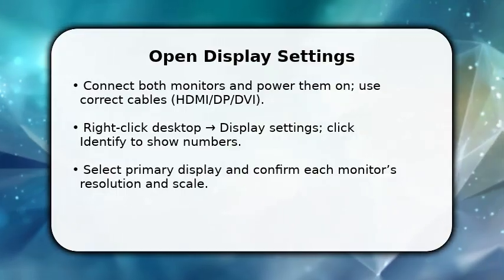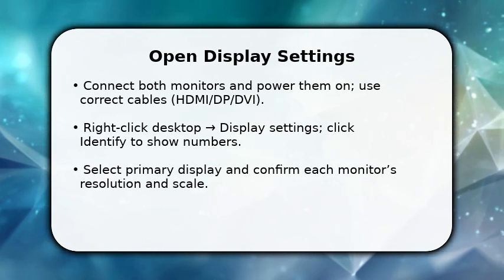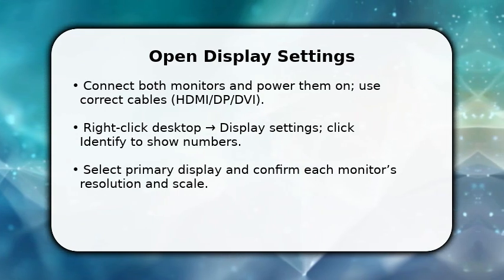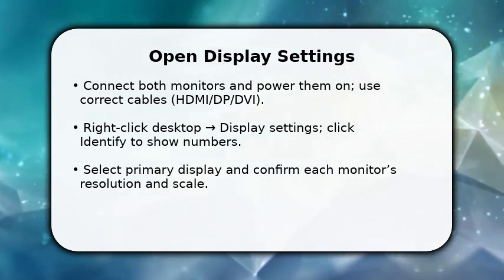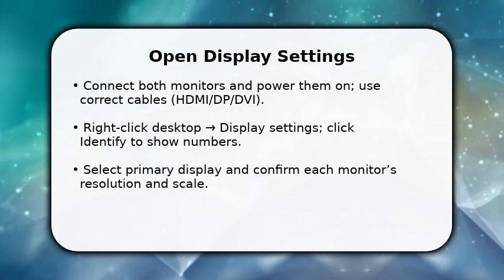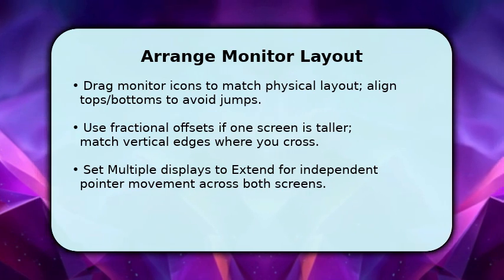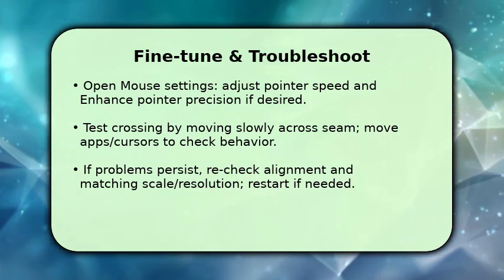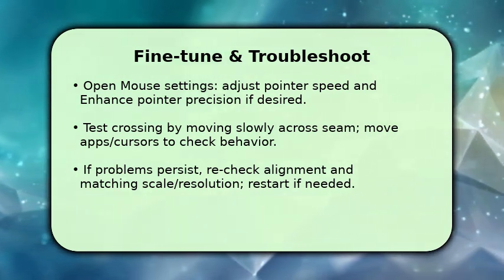How to Change Mouse Movement on Dual Monitors - Easy Guide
Discover the simple steps to adjust your mouse movement across dual monitors for a seamless multitasking experience. This guide covers essential tips and tricks, including setting up multiple displays correctly and customizing cursor sensitivity.

dual monitor setup, mouse movement on two screens, adjust multi-display settings, cursor sensitivity adjustment, multitask efficiently with dual monitors, configure mouse for split screen workspace, optimize computer ergonomics, streamline workflow across multiple displays, learn to navigate between desktops smoothly, mouse movement tips